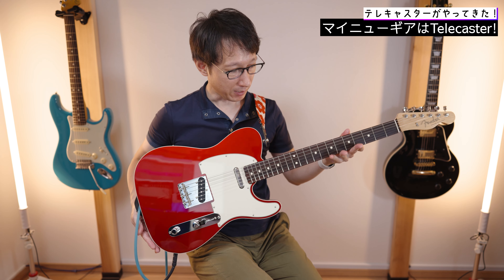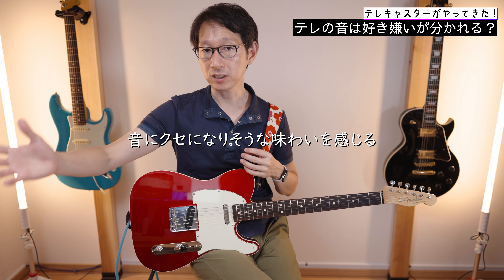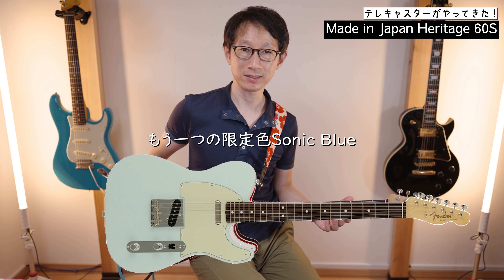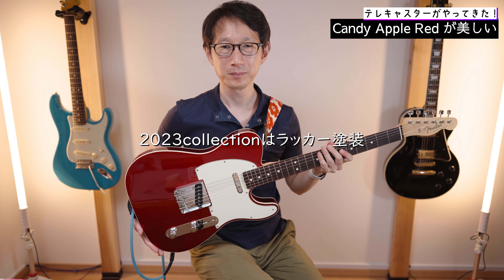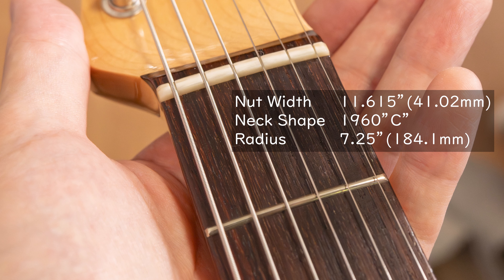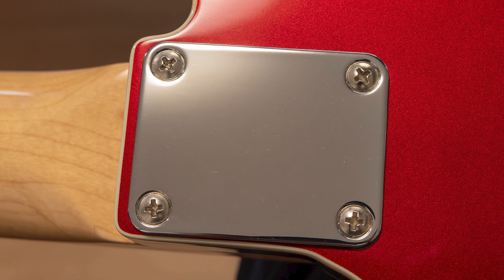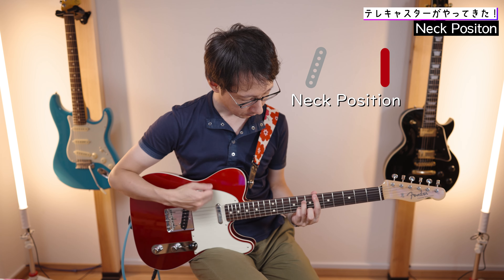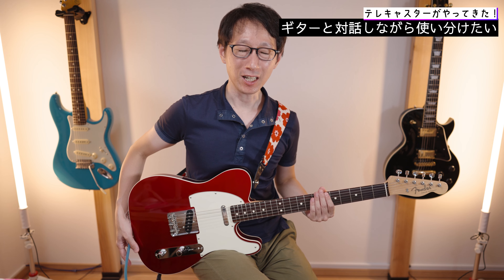ビンテージ仕様のテレキャスターは対話が必要なギターだった！Fender2023 Collection Made in Japan Heritage 60S Telecaster Custom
演奏はダメだけど映像ではテレキャスの魅力を伝えられるのでは！！
テレキャスを敬遠していた自分が嘘のようです。
めちゃくちゃいい音じゃないですかー！

■Fender 公式ページ
Fender2023 Collection Made in Japan Heritage 60S Telecaster Custom

ギター機材まとめ

■目次
0:00 OP
0:32 マイニューギアはTelecaster!
1:45 テレの音は好き嫌いが分かれる？
3:07 ギタマガで分かった衝撃の新事実
3:55 Fender2023 CollectionMade in JapanHeritage 60STelecaster Custom
6:03 Candy Apple Red が美しい
9:45 仕様がビンテージ準拠
13:50 意外なほど音が太かった
14:50 Neck Positon
15:16 Mix Positon
15:47 Bridge Positon
16:29 ギターと対話しながら使い分けたい

■撮影機材についてはコチラ

お仕事依頼はDMでお願いします

■自己紹介
こんにちは、HAKKAです。
このチャンネルでは、スペックの見方を分かりやすく紐解いて
製品を選びやすくするための動画づくりを目指していきます。